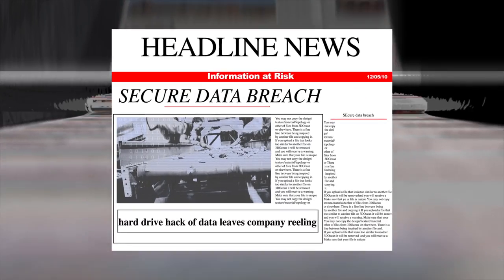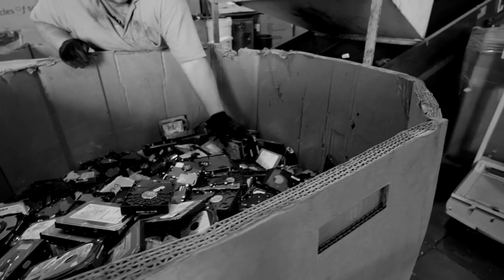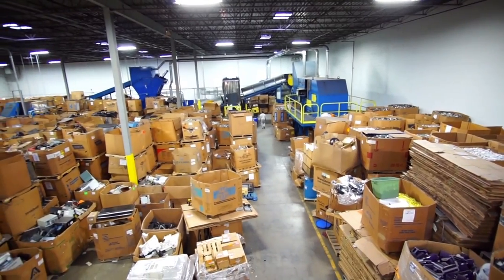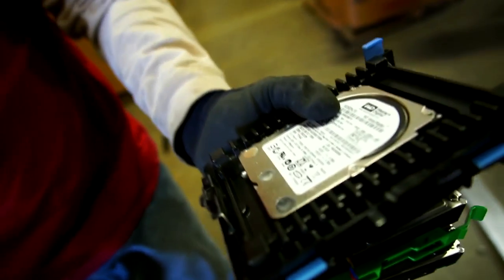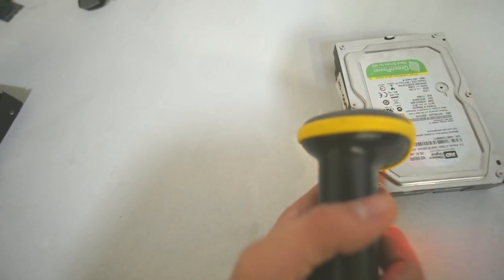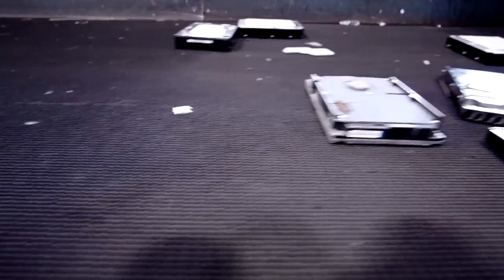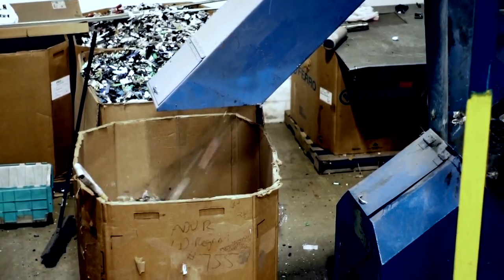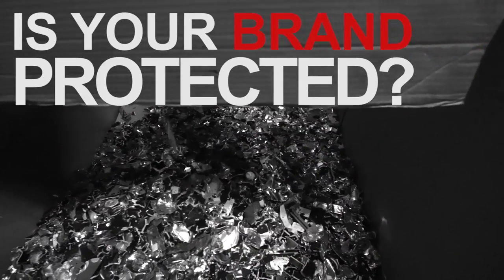Commodity Focus: Hard Drives - Secure Data Destruction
Our mission is to protect brands by providing industry leading IT Asset Disposition solutions, through both certified physical asset destruction and data sanitization with certified software – All done in-house and insured up to $3 Million.

For most companies, a recycler is more than just another vendor, the right recycler is a brand-protecting asset.